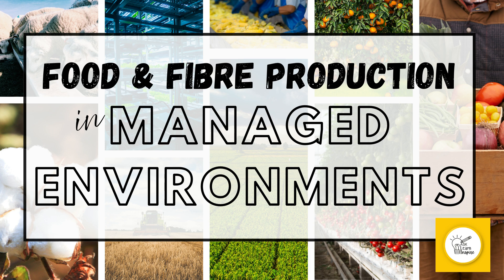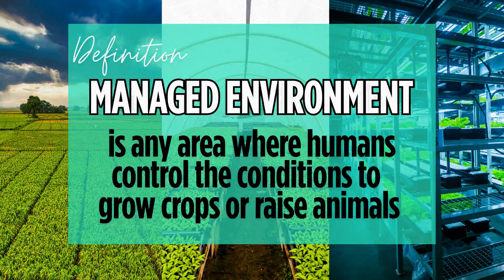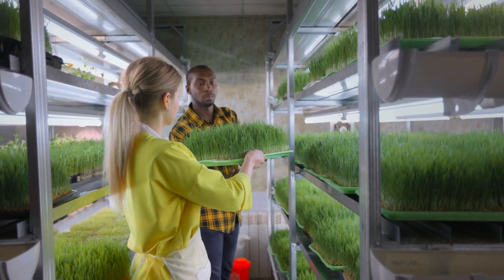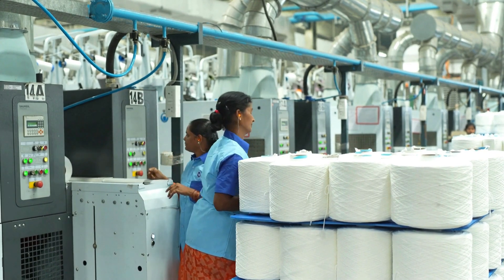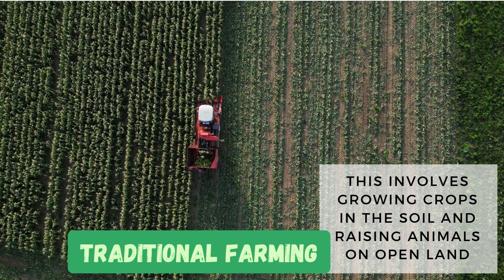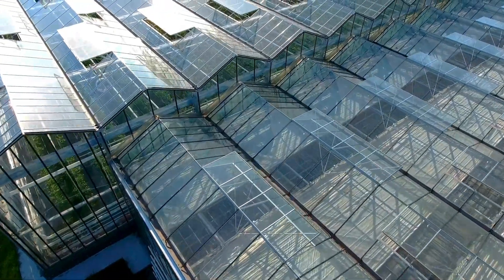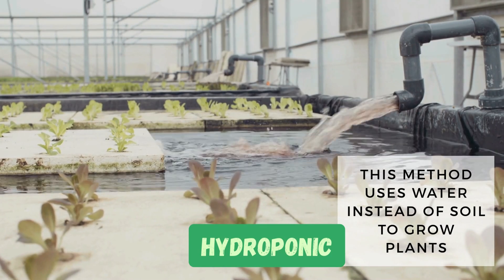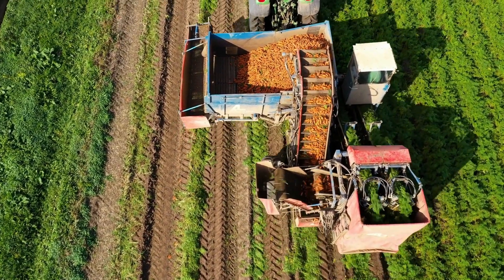Food and Fibre Production in Managed Environments - Year 3/4 Design & Tech AC9TDE6K03 I AC9TDE4K01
🎥 Welcome to this Design and Tech lesson on Food and Fibre Production in Managed Environments!

In this video, we explore how and why food and fibre are produced in managed environments such as farms, greenhouses, and hydroponic systems. This engaging resource is perfect for classrooms learning about agriculture, sustainability, and where our food and materials come from.

🧠 Curriculum Link:
AC9TDE4K03: Describe the ways of producing food and fibre.
AC9TDE4K01: examine design and technologies occupations and factors including sustainability that impact on the design of products, services and environments to meet community needs

🌿 Learn about:
✔️ What is a managed environment?
✔️ How food and fibre are grown and raised
✔️ Traditional farming, greenhouses, and hydroponics
✔️ Sustainable practices like drip irrigation and crop rotation
✔️ Real-world examples your students will love!

📌 This video is ideal for:

Teachers planning units on food and fibre production

Students exploring sustainability and agriculture

Lessons aligned with Australian Curriculum Technologies

👍 Like, 💬 comment, and 🔁 share this with fellow educators!